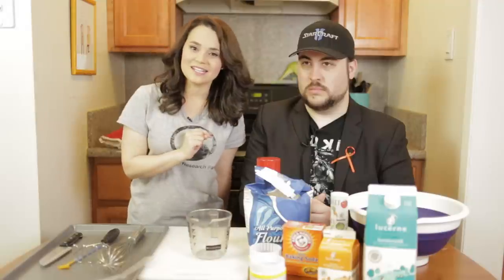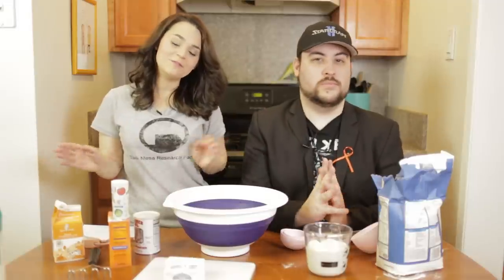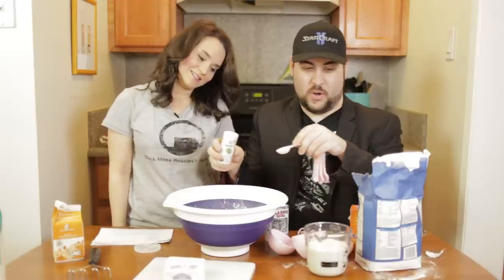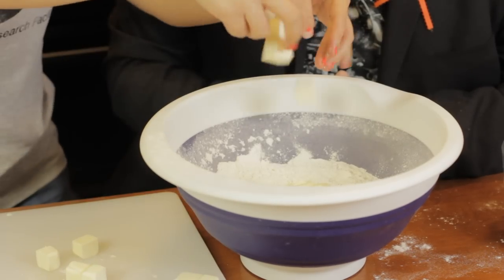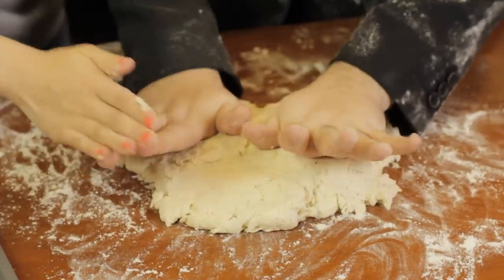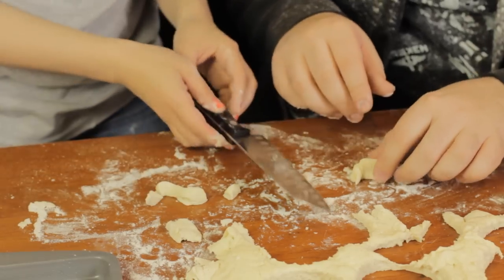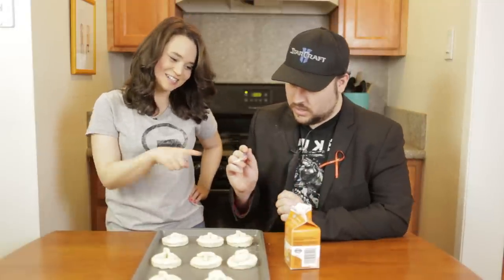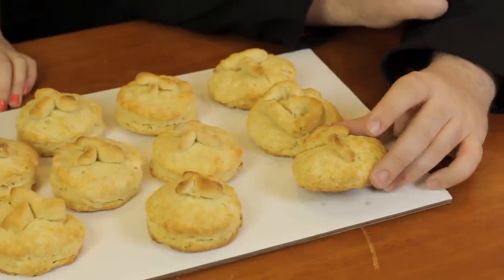HALF LIFE BISCUITS WITH TOTALBISCUIT - NERDY NUMMIES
Today I made Half Life biscuits with my friend Totalbiscuit! I really enjoy making nerdy themed goodies and decorating them. I'm not a pro, but I love baking as a hobby. Please let me know what kind of treat you would like me to make next!

HELPFUL LINKS
Cutting Knife
Baking Pan
Potato smasher
Cutting board
Measuring cup
Baking spray
Baking soda
Baking powder
Sea Salt
Biscuit cutter
Mixing bowl
Measuring cup and spoon set